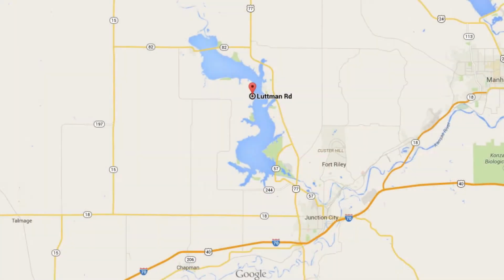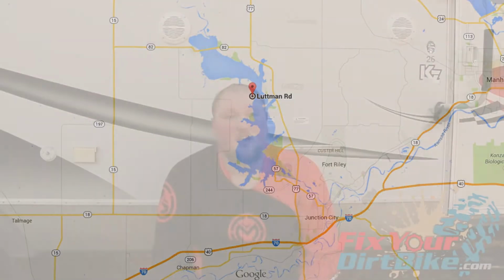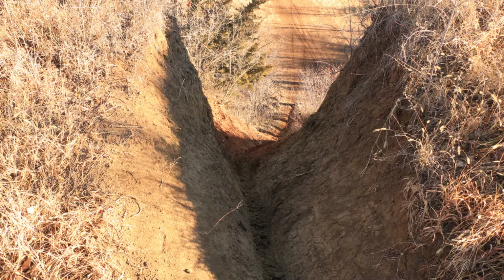School Creek Ride Report - Dec. 8th, 2014 | Fix Your Dirt Bike.com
School Creek ORV area is located inside School Creek park on the western edge of Milford Lake, North of Fort Riley and Junction City Kansas.  School Creek ORV offers about 10 miles of trail.  The trails are mostly wide hard pack single track.

I spent 5 hours riding around School Creek ORV and I was never bored.  There isn't anything extremely challenging, but there are a few spots.  The park mainly consists of oped woods riding, with a few play areas and hill climbs.

I would definitely recommend School Creek as a destination ride.  There is so much to do here, I never saw the same trail twice.  The reason being is the trails are constantly branching off into other trails, making for a network of infinite circuit possibilities.

You Can Get All The Dirt Bike Parts And Tools You Need HERE!

Question?

FixYourDirtBike.com

Directory:
FixYourDirtBike.com/Directory

FaceBook.com/FixYourDirtBike

Forums:
FixYourDirtBike.com/Forums

My Recording Gear:
Camera: Cannon 70D
Camera: Cannon 80D
Camera: GoPro Hero 4 Black
Camera: GoPro Hero 8 Black
Camera: Android Endoscope
Microphone: Rode Videomic
Lighting: Fancierstudio 2400 Watt Lighting Kit

All media, unless otherwise specified, is the property of Mantle Media & Consulting, Inc 2021.